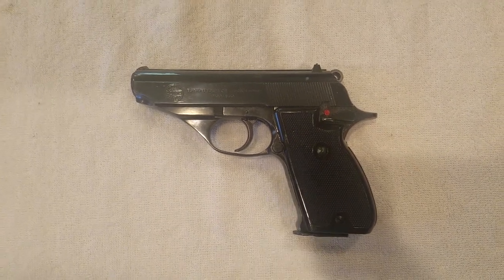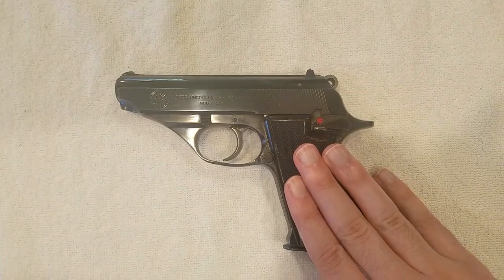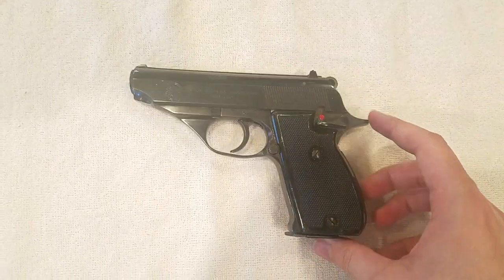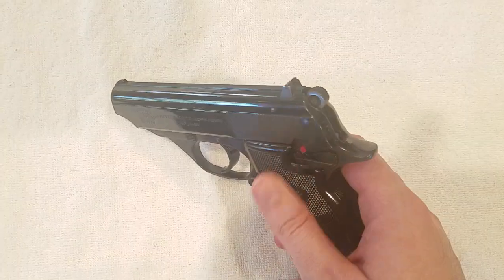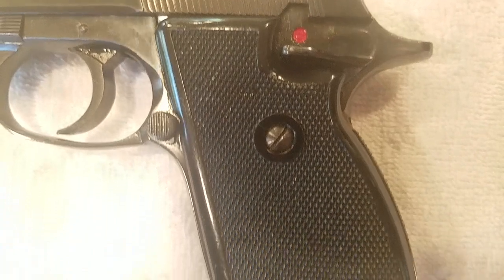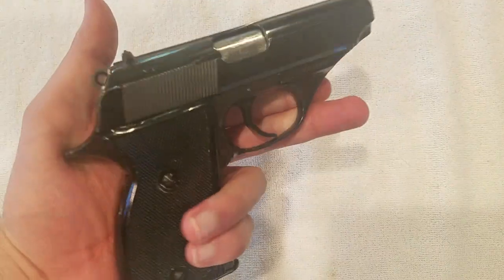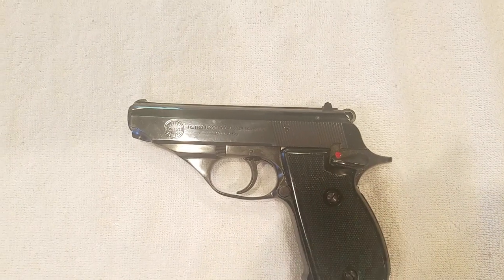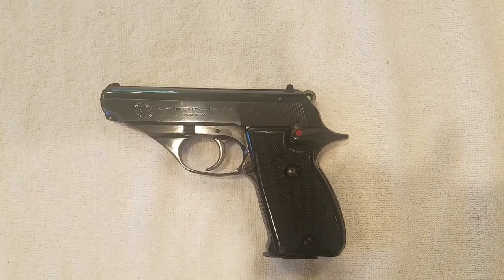Astra A-50 Constable From J&G Sales Review/Overview